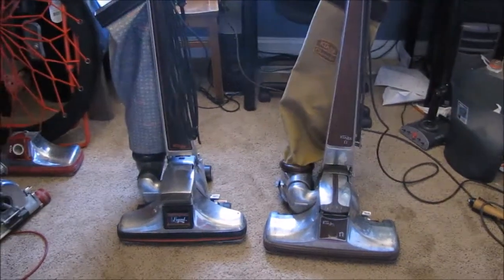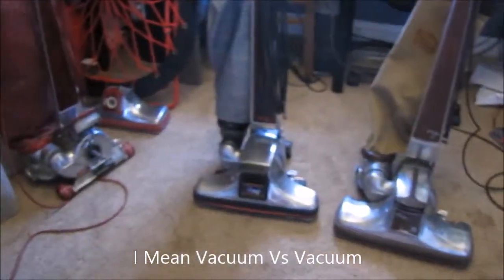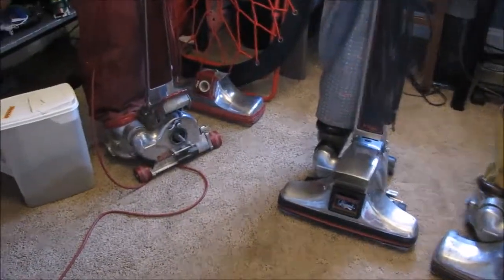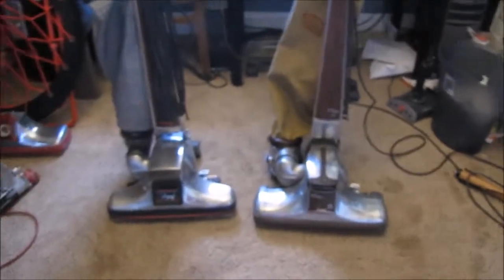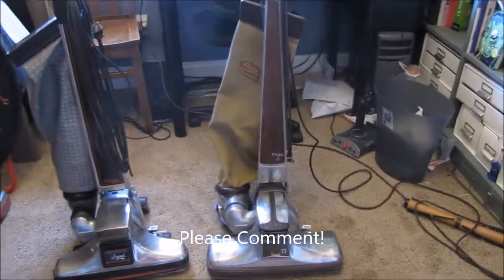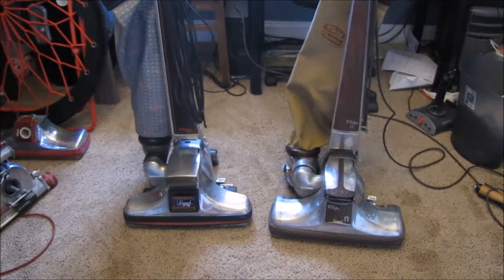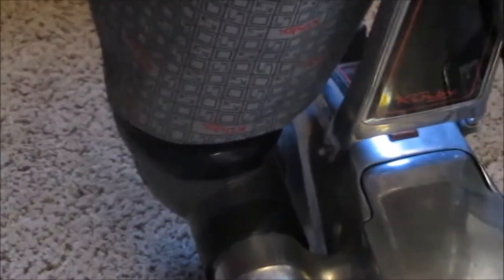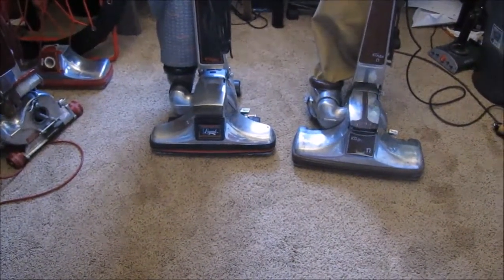Kirby Classic Omega Vs Kirby Heritage II Legend Part 1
This is part one of Kirby Classic Omega Vs Kirby Heritage II Legend this video is the intro to Kirby Classic Omega Vs Kirby Heritage II Legend. please leave a like and subscribe and thank you for watching and subscribing (for my 4 new subscribers)!